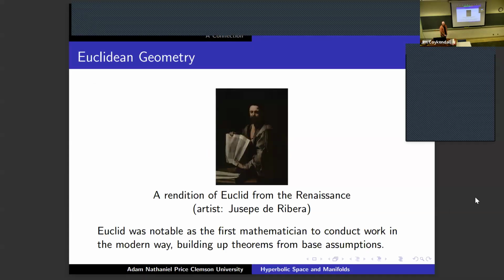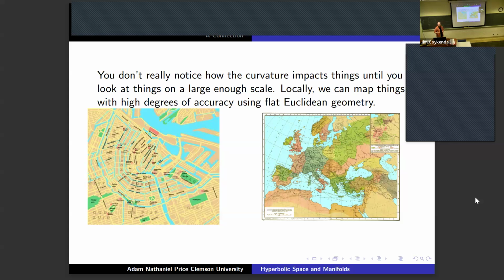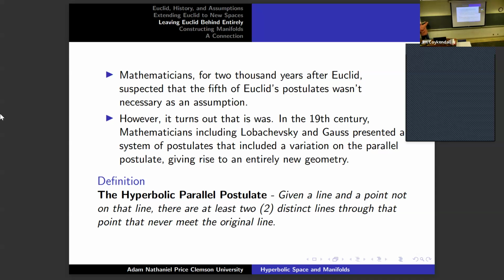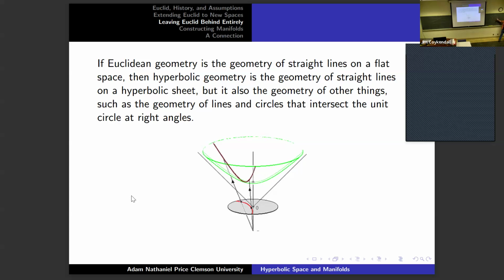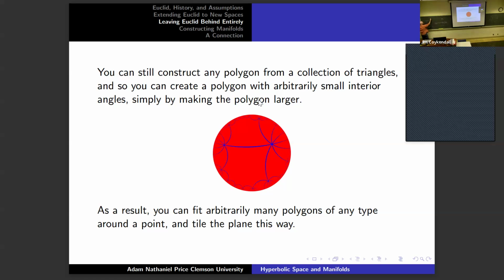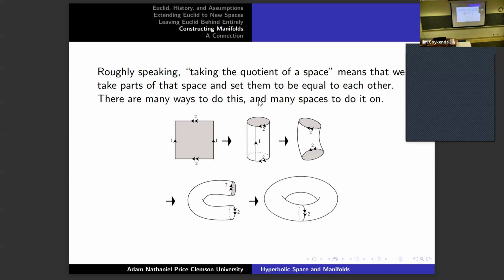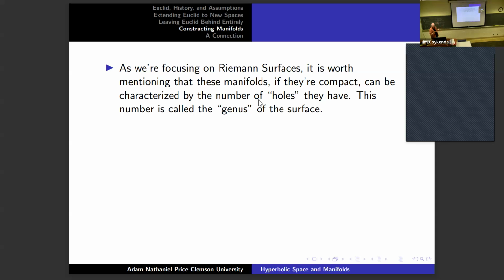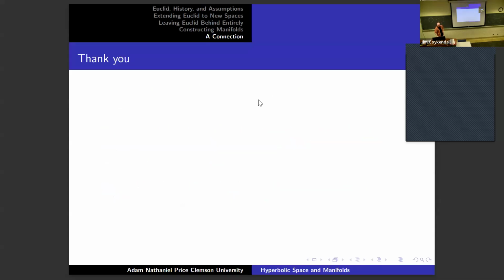Hyperbolic Space and Manifolds, Math Club 11/8/2024, Adam Price Speaking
This is a very interesting talk on geometry that builds up to manifolds and hyperbolic space. The original abstract is as follows:

Back in 300 BCE, a Greek mathematician named Euclid put forward a collection of postulates, propositions, and proofs which gave rise to something we call "Euclidean geometry." This has been a cornerstone for the study of math ever since. In this talk, we will be looking at topics that aren't covered by Euclid's work. We'll explore manifolds, which are only "similar" to Euclidean geometry, and hyperbolic geometry, which was originally discovered sheerly by virtue of it not being Euclidean at all.